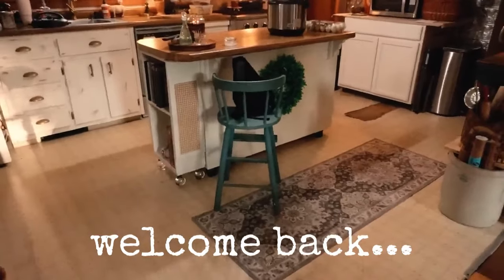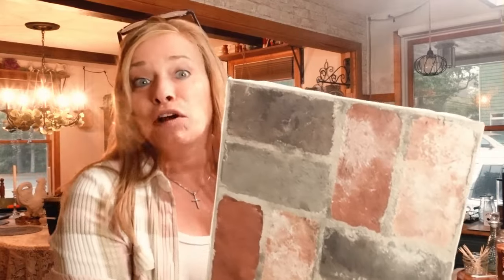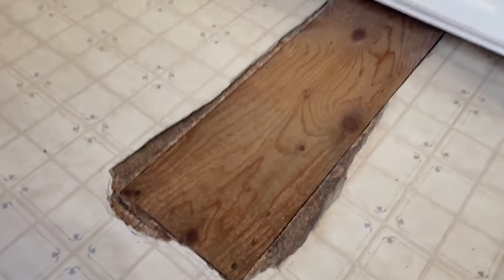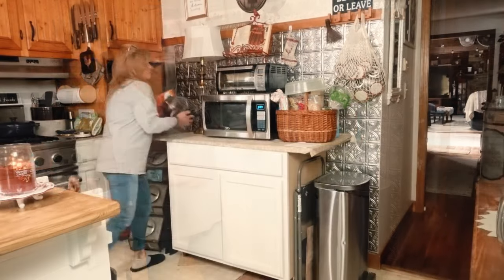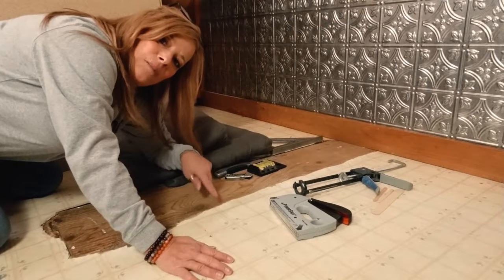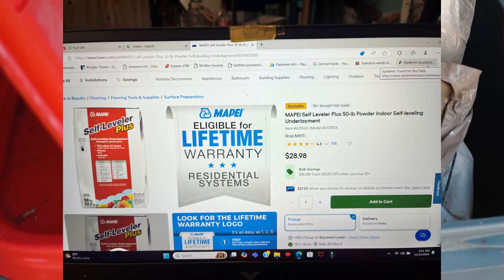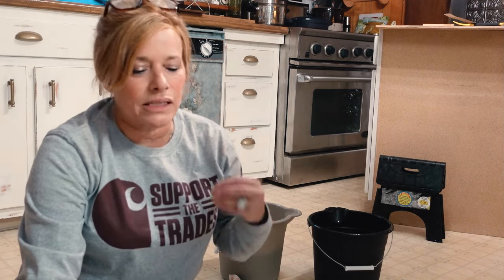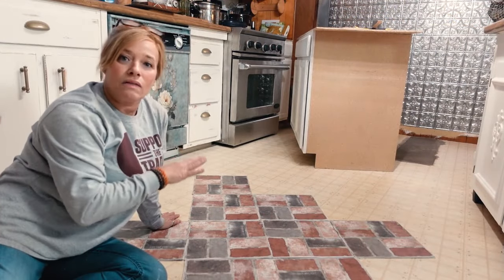DIY Kitchen Flooring on a Budget Part 1 (So easy anyone can do it!)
DIY Kitchen Flooring on a Budget doesn't have to be boring! With all the options available today you can get the flooring style you want on a budget you can truly afford.
In part 1 I'll show you how I prep my existing floor for the new flooring to go right over it seamlessly.